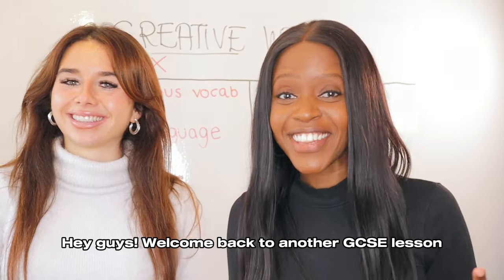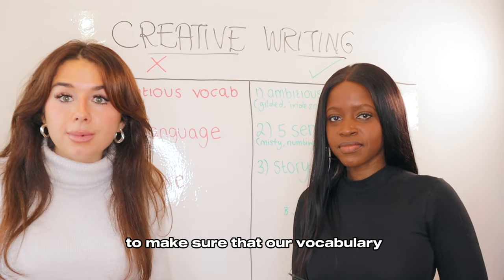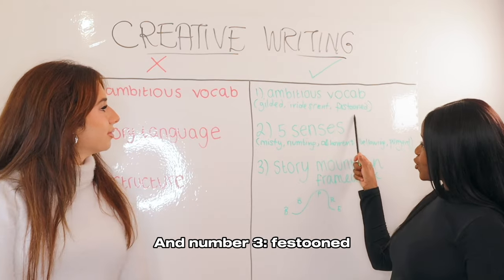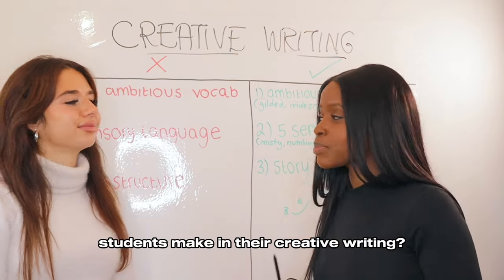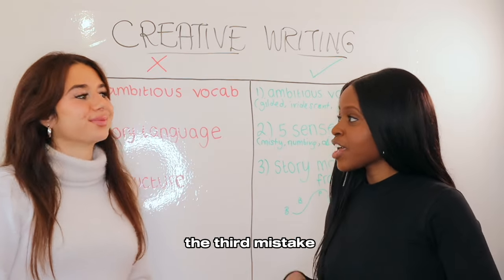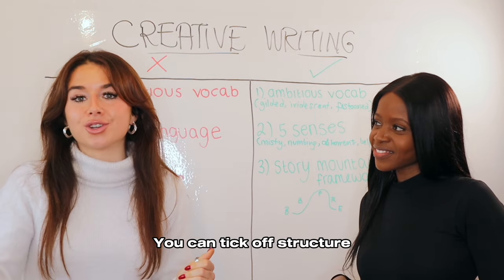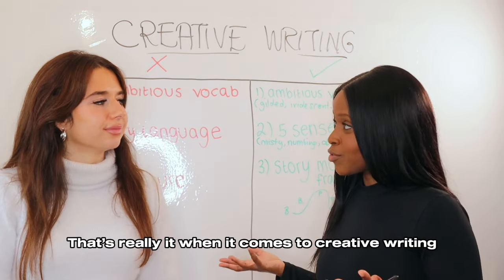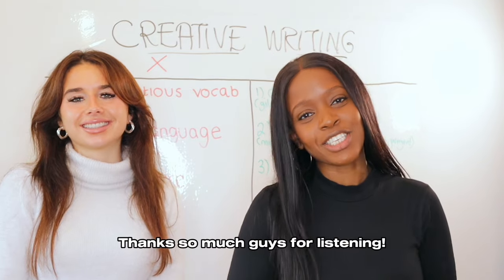3 Mistakes GCSE Students Make In Their Creative Writing Exams That Examiners HATE!